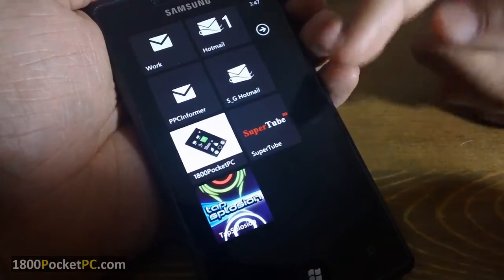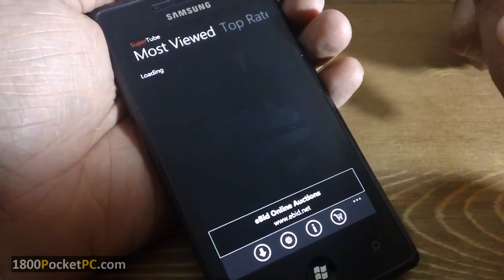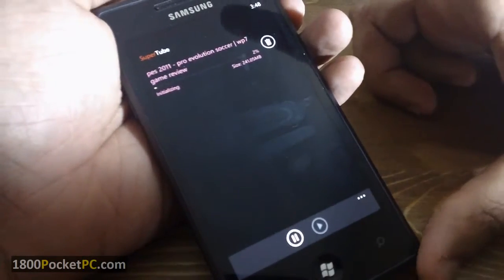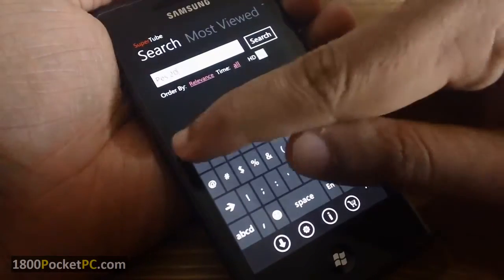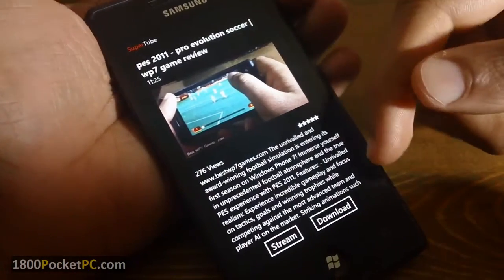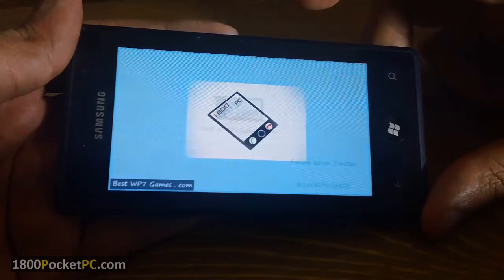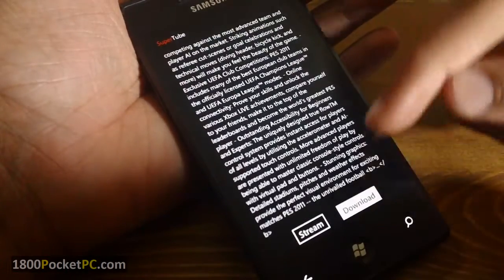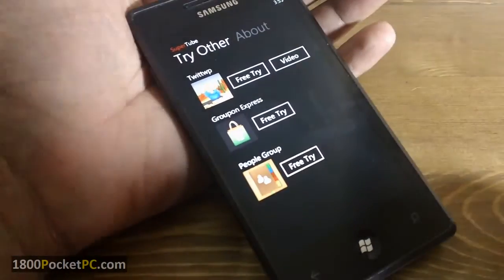SuperTube HD | watch and download HD videos from youtube on WP7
SuperTube is a powerful YouTube app for Windows Phone 7.
With Super Tube, you can:
1. Browse High Definition (720P, 360P) and standard videos from YouTube
2. Download all videos of the YouTube to phone's local disk, and supports resume broken downloads
3. Search all videos by relevance, published date, view count, and rating
4. Support Multi-Language (English, German, French, Spanish, Japanese, Italian, Simplified Chinese, and Traditional Chinese) and Multi-region function
All users of trial and full version can browse the High Definition and standard videos for free.
Trial version contains advertisement, and limits users to download 3 videos successfully. Full version removes all advertisements, and allows users to download all videos without limit.